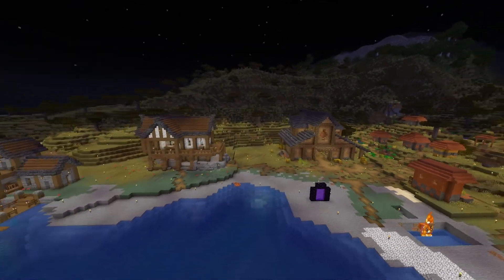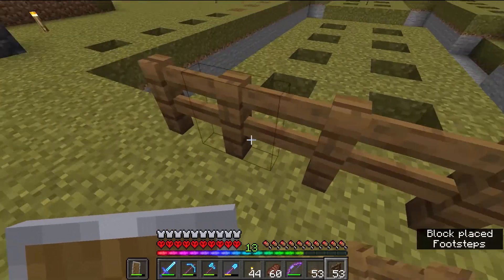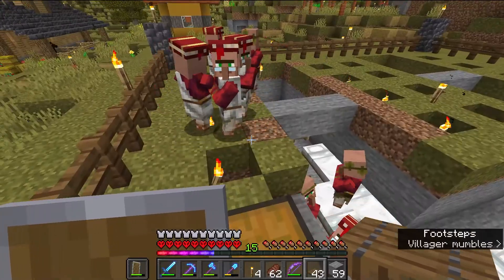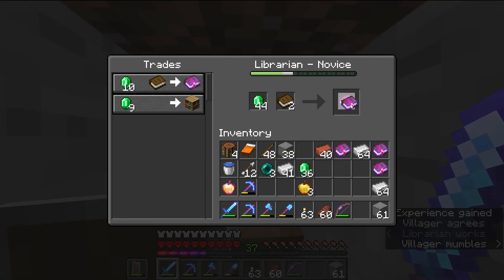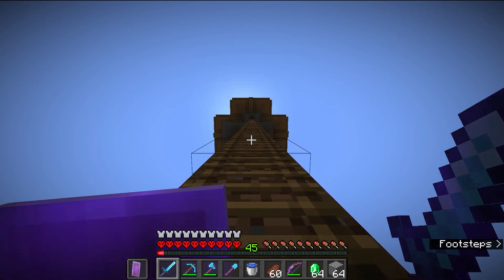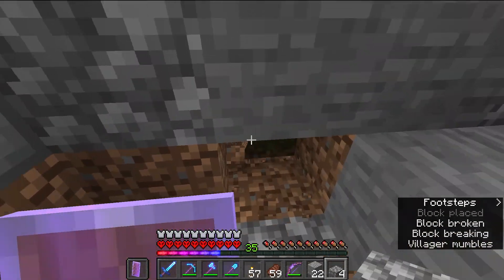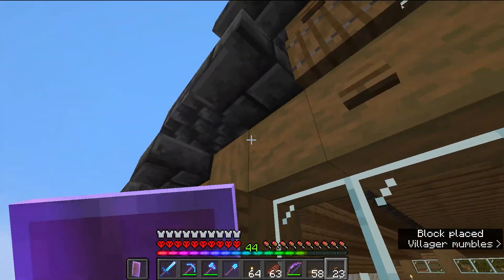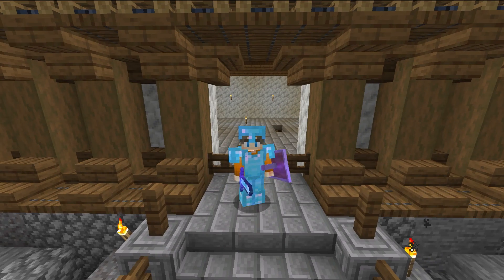I Built A 30+ Villager Trading Hall in 1.19 Hardcore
I built a Roman villager trading hall and locked in trades with 30+ villagers.

I love learning about the architecture I've chosen to build and in this case, if you want to learn more about the clerestory roof I've used for this Roman-inspired hall, check out

I’m Matt, but you can call me Rad or Radical. I’m a Minecraft YouTuber & Twitch Streamer living in Melbourne, AU. I make videos all about Minecraft and why Minecraft is a great game. In addition to whatever ongoing series I am working on, I also upload tutorials, seed hunting, tips and more.

For (serious) creator collabs, I’m radicalelder#5390 on Discord.